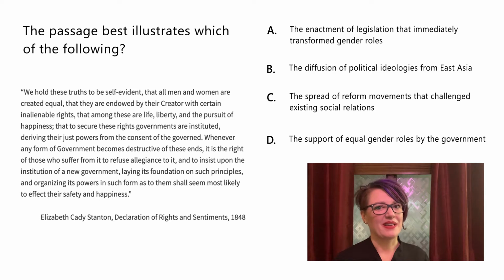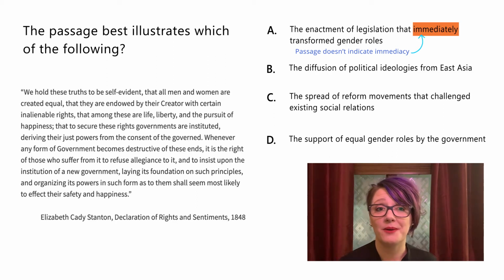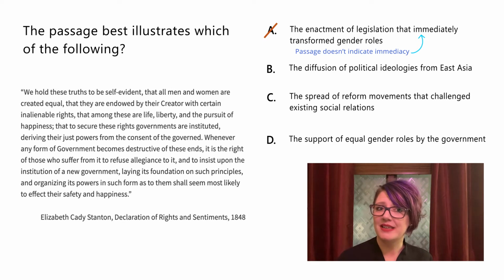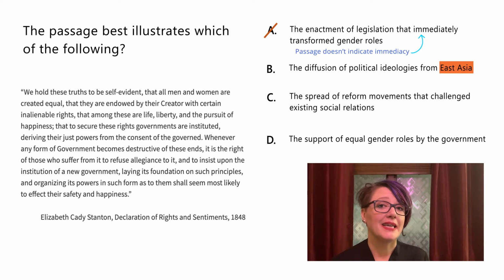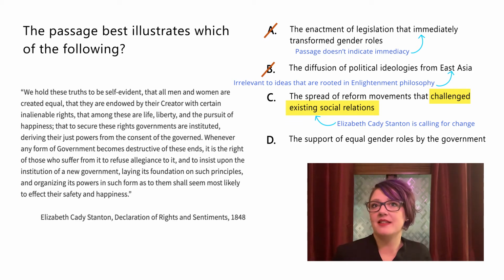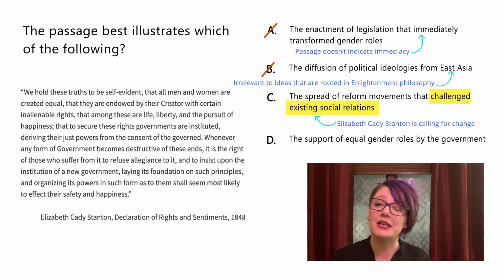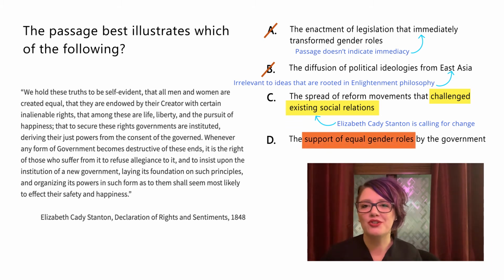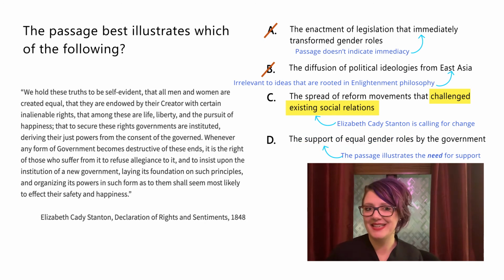AP World History Unit 5 Period Review: Practice Question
Review an AP World History (Unit 5) question with our AP expert, and read about what's tested on the AP World History: Modern Exam

*[AP EXPERT PREP TIP]* Remember that the AP World History exam tests you on the depth of your knowledge, not just your ability to recall facts. While we have provided brief definitions here, you will need to know these terms in even more depth for the AP exam, including how terms connect to broader historical themes and understandings.